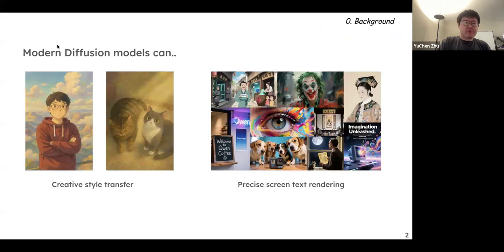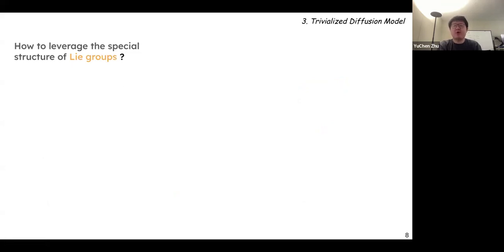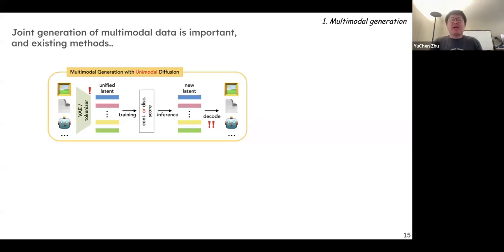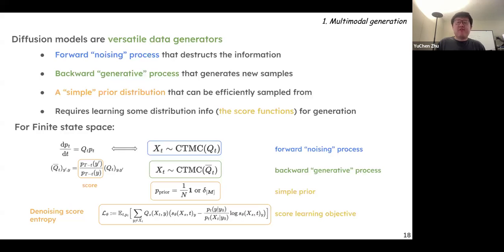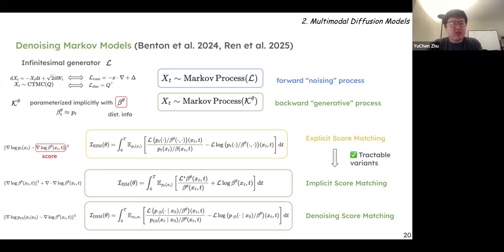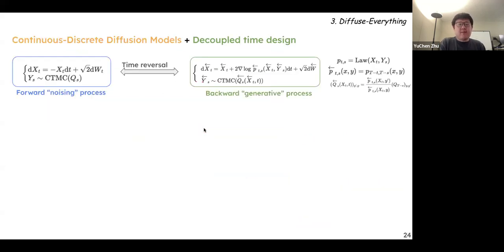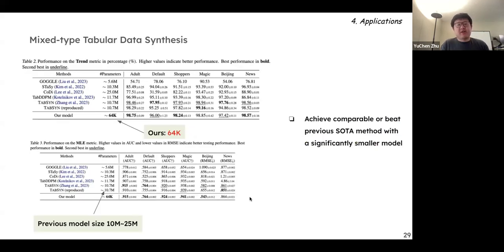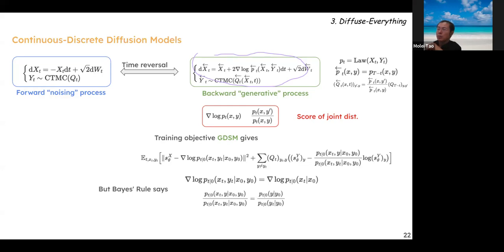Beyond Euclidean data: Lie group and multimodal diffusion models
This talk is given by Yuchen Zhu from Georgia Tech.